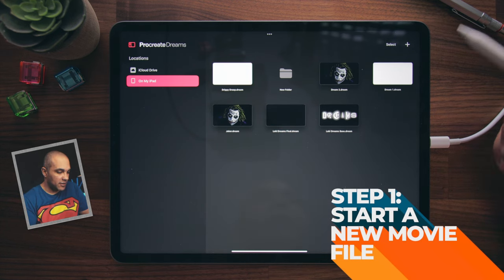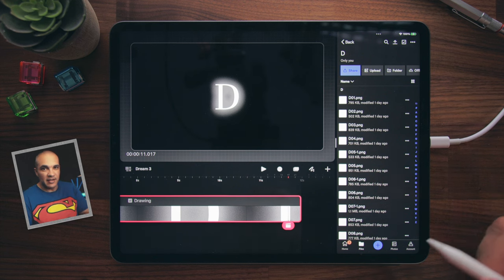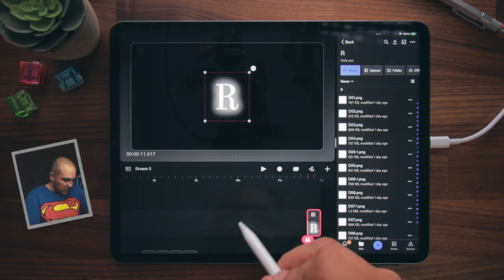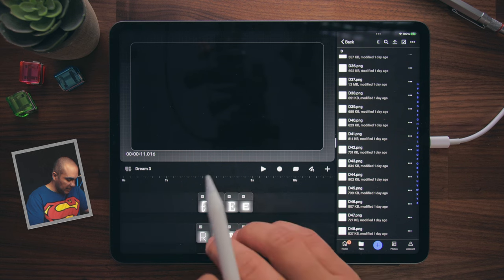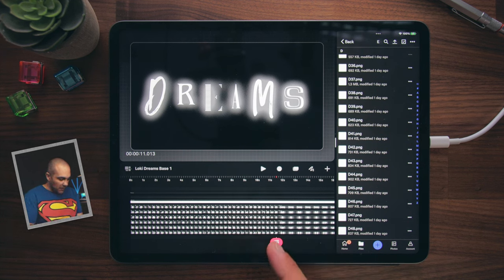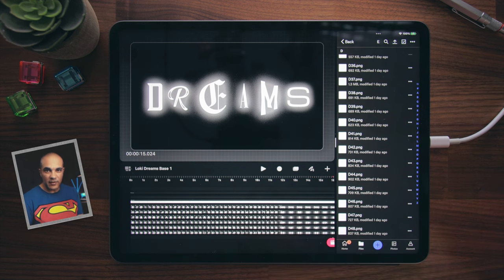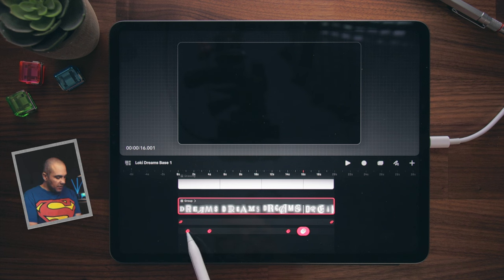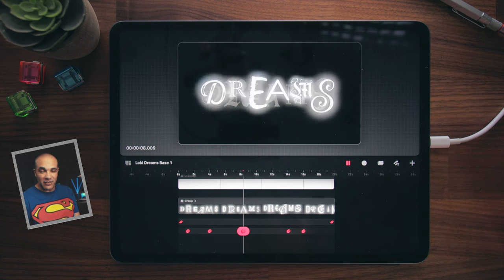Procreate Dreams for BEGINNERS: How to make the Loki Intro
In this video, I walk you through a complete introduction and tutorial for the brand-new app Procreate Dreams. Get the Loki project bundle, my upcoming Dreams Handbook, and a Treasure Trove of tools :

💥 Get the FREE Bundle mentioned in this video (including free Procreate brushes and more)

00:00 - Start
00:26 - 01 - Create Movie File
00:59 - 02 - Add Individual Letters
15:35 - 03 - Create Track Groups
17:44 - 04 - Text Zoom
23:33 - 05 - Trim Audio
28:12 - 06 - Audio Fade In and Out
30:16 - 07 - Finishing Effects
34:09 - 08 - Finished Intro